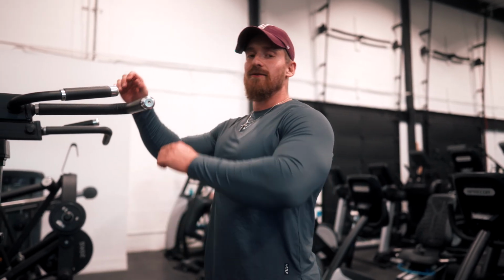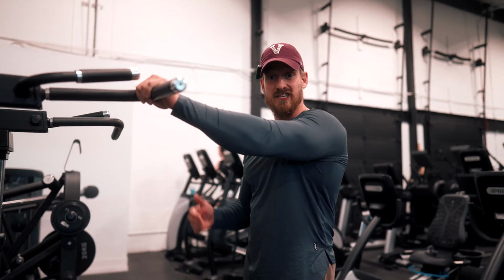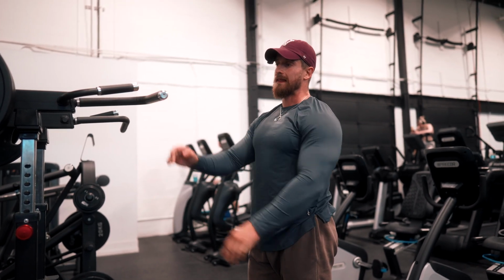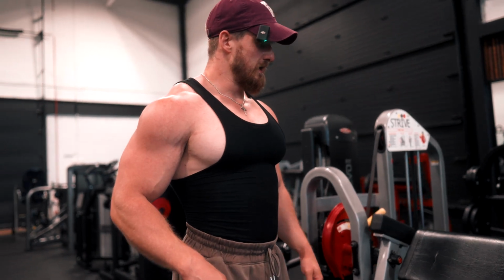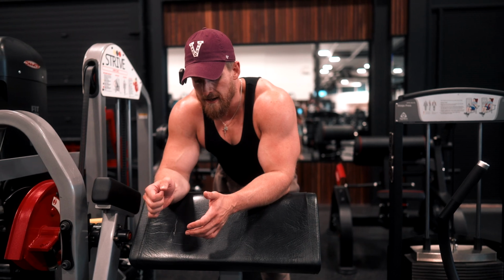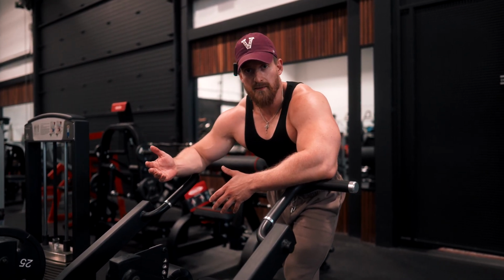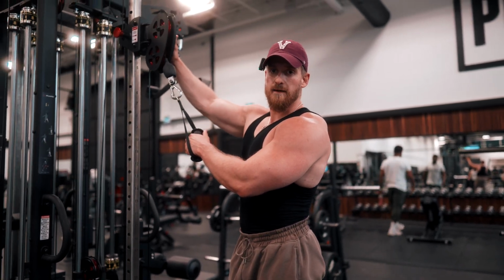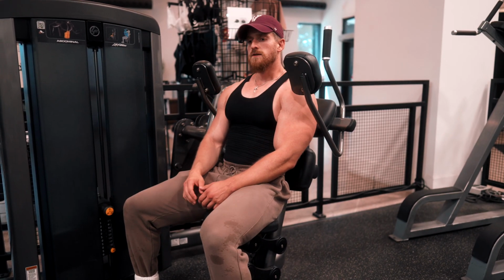Shoulders, Arms and Abs Day 23 | Natural Bodybuilding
Full Shoulders and Arms workout - CURRENT SPLIT
DAY1: Chest/Back
DAY2: Legs
DAY3: Shoulders/Arms
DAY4: REST
DAY5: Back/Chest
DAY6:Legs
Day7: REST OR Shoulders/arms (depending on the week as im aiming for mainly a 5x week split for the summer).

Timestamps
0:00 Intro
0:47 Standing Viking Press/Intro
6:10 Working set 1
8:10 Working set 2
9:40 Viking Press form/execution explained
13:45 Working set 3
14:51 DB Lateral Raises
16:00 Working set 1
17:00 Lateral Raise form/execution explained
19:00 Working set 2
20:18 Working set 3 & 4
21:40 Machine Preacher Bicep Curl explained
23:48 Preacher Curl form/execution explained (Working set 1)
27:15 Working set 2
28:07 Tearing a muscle (why you shouldn't worry)
30:20 Working set 3
31:04 Machine Tricep Dips (Working set 1)
32:00 Dips form/execution explained
34:10 Working set 2
34:50 Rant on using momentum
37:50 Working set 3
38:40 Cable Tricep Kickbacks/OH Tricep Ext (superset)
41:50 Tricep Kickback form/execution explained
43:49 OH Tricep Ext form/execution explained
44:50 Machine Ab Crunch form/execution explained
48:52 Let me know what exercises you want me to go over!
49:25 Thank You/Outro

TransparentLabs Supplements Use code PETER